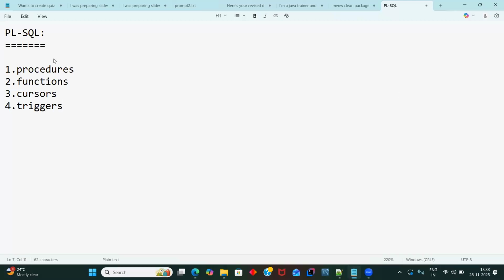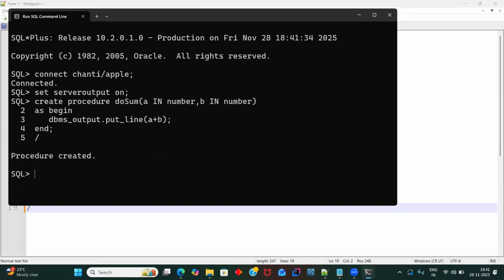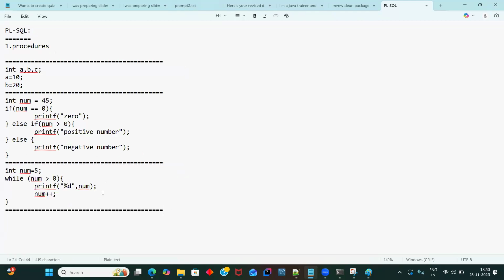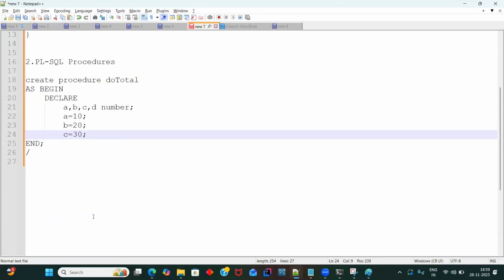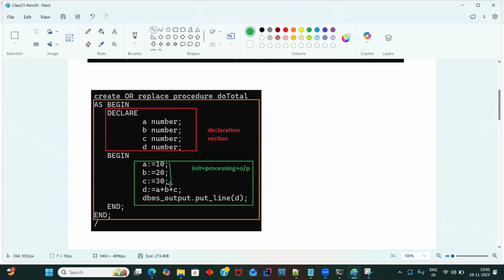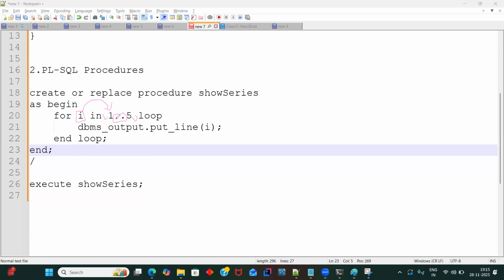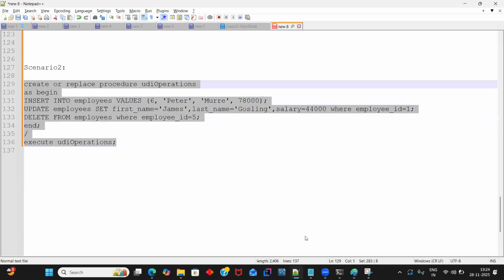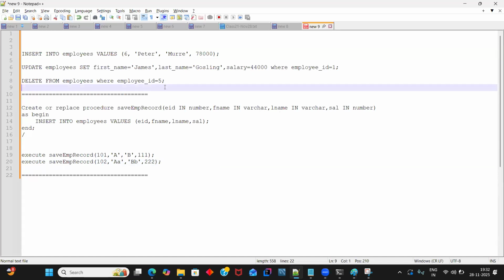NOV 28 : Class 19: GMT20251128 130324 Recording 1920x1080